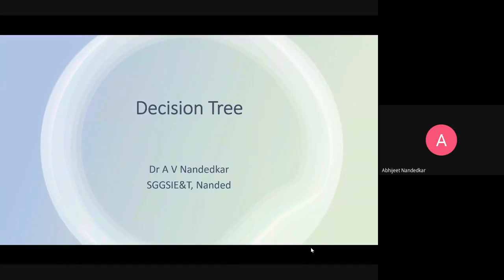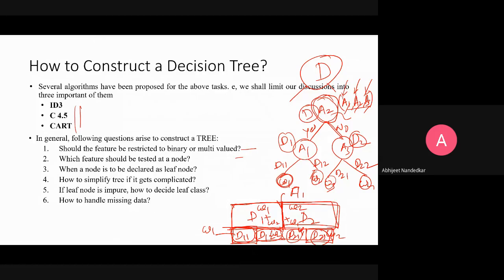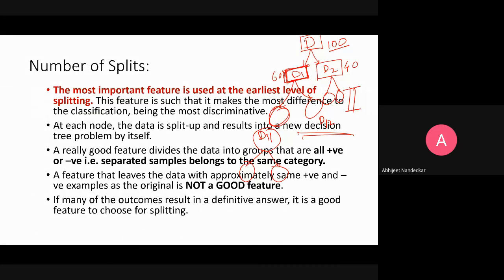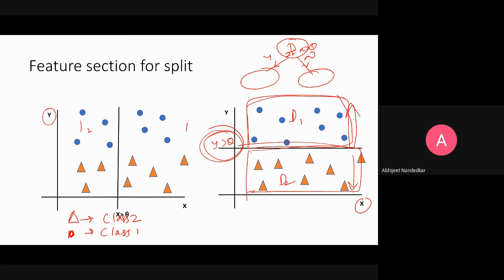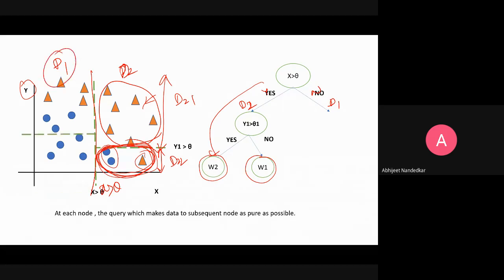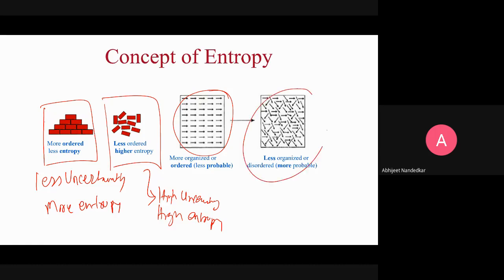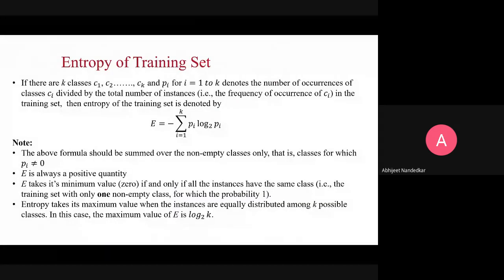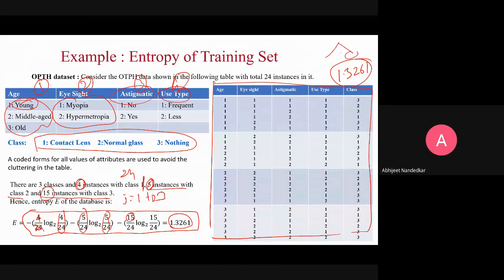27 ml DT 03